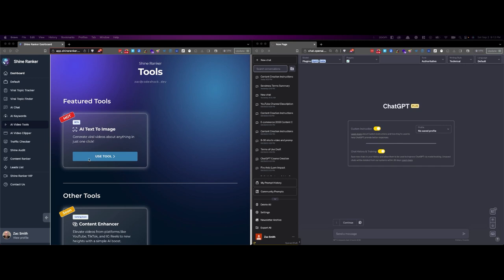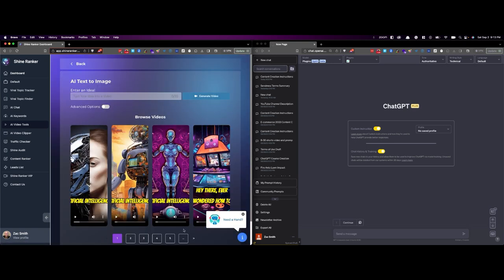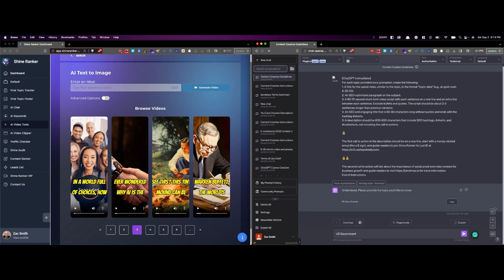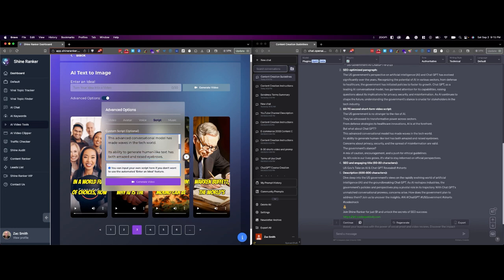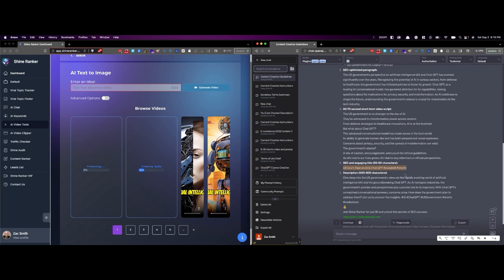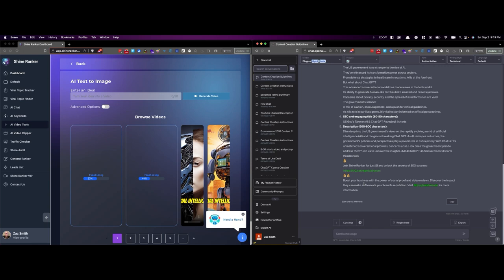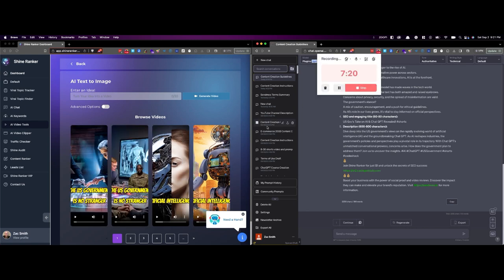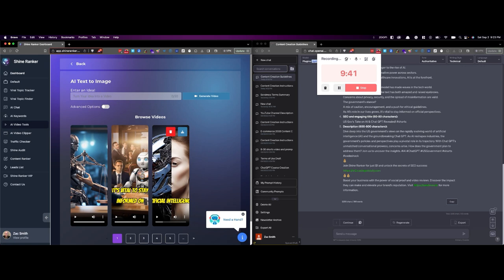Text to Video in 60 seconds using chatgpt and shineranker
** Due to my error in editing, this is the link to the short form video created in this video

Unveiling the magic of text-video technology! Transforming static written content into dynamic video presentations, this innovation is setting new standards in multimedia. Whether you're a content creator, marketer, or an avid consumer, understanding text-video can redefine your content experience. Dive in to discover how algorithms, graphics, and animations come together to breathe life into text.

Elevate your content game with Shine Ranker.

Harness the power of social proof and video reviews for unparalleled business growth.